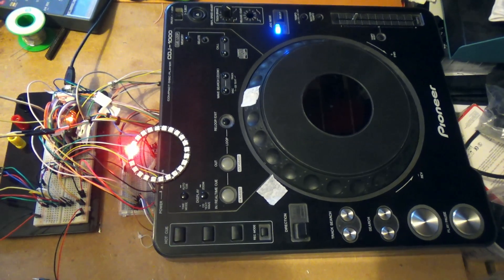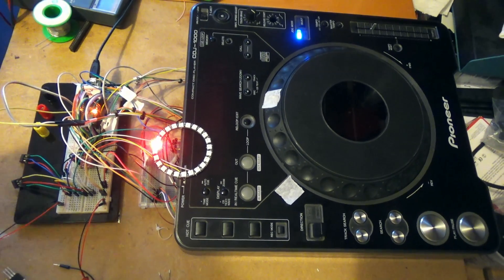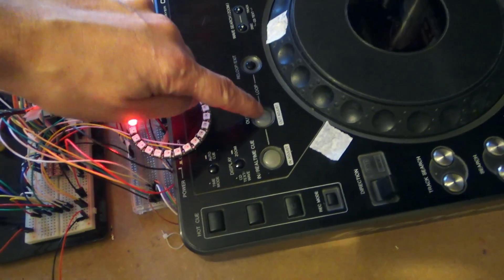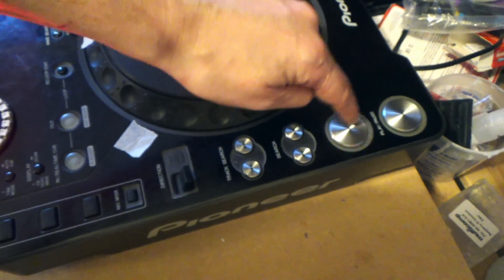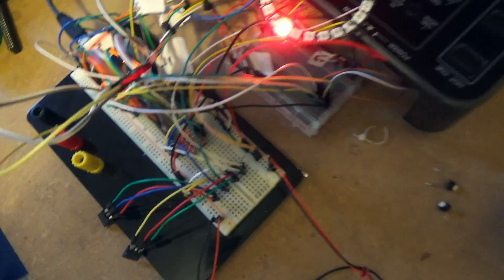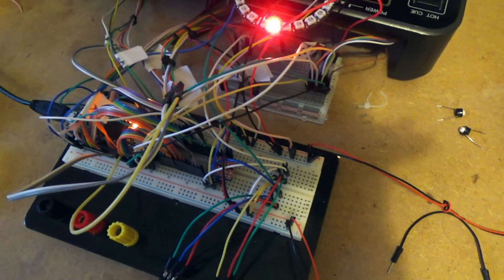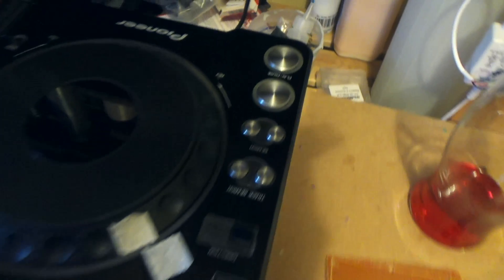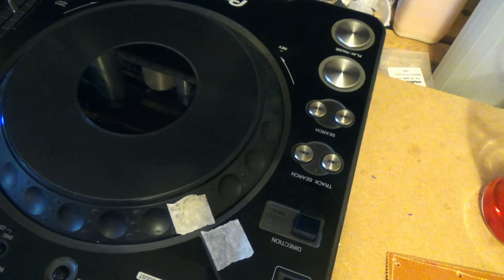CDJ 1000 MK1 Midi Conversion prototype - teensy 3.6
If you want to help me with any of my projects I setup Any help would be appriciated especially towards the Midi CDJ conversion.

I have made a start converting a dead cdj 1000 mk1 or mk2 to a traktor compatible midi device. I just have the pitch to wire in and then send the midi command, but all the buttons and leds are working. When I have all the details sorted I will make a series of videos showing how to do this on a MK3 so you could try this your self.